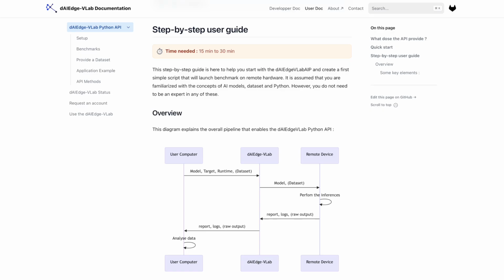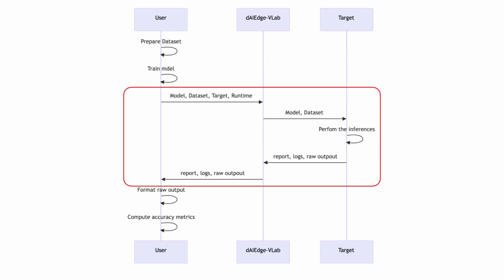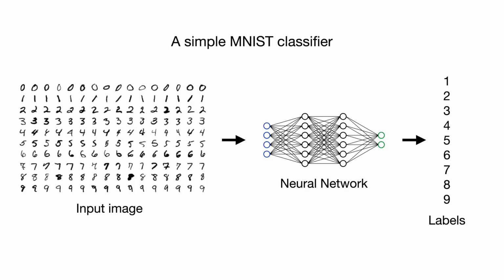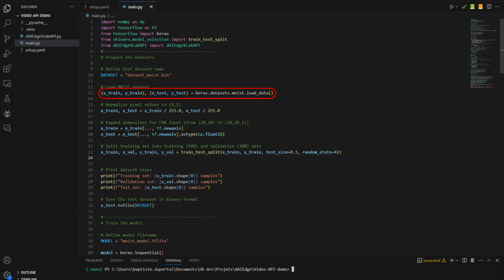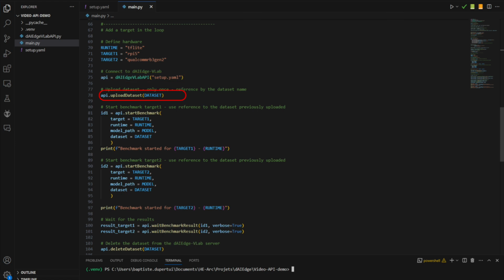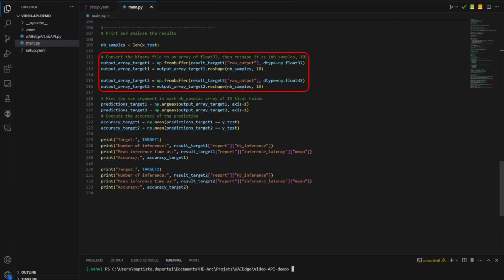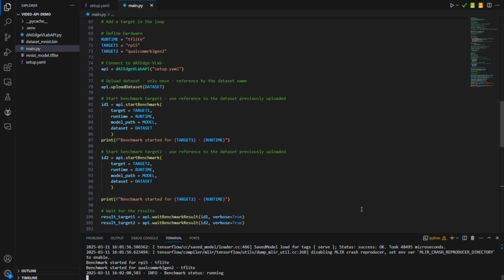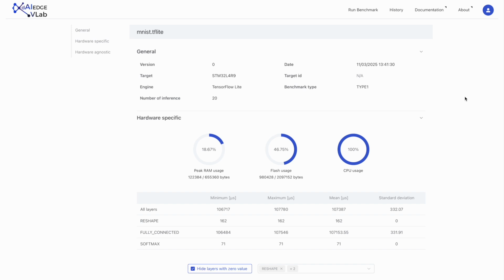dAIEdge-VLab API Demo